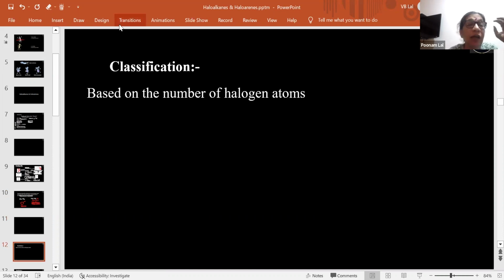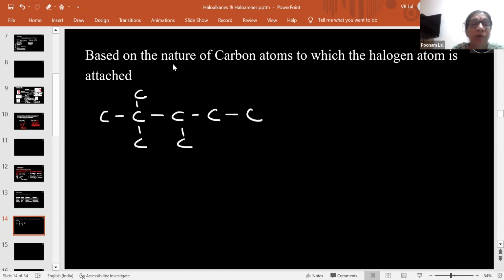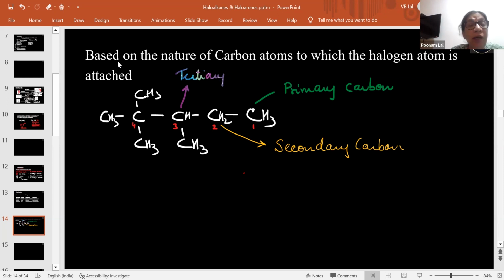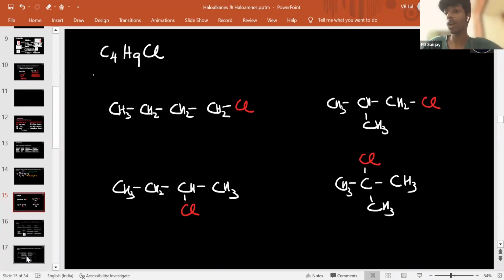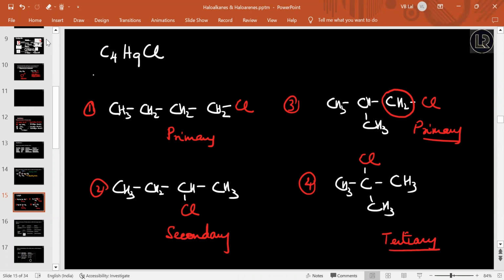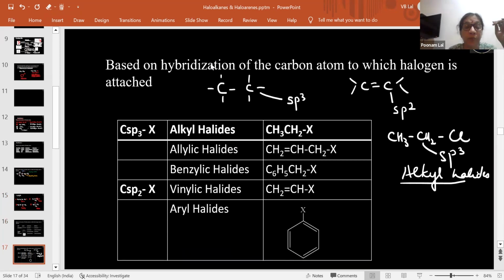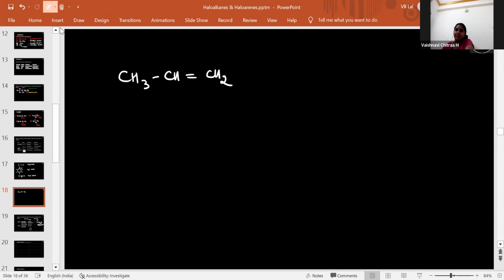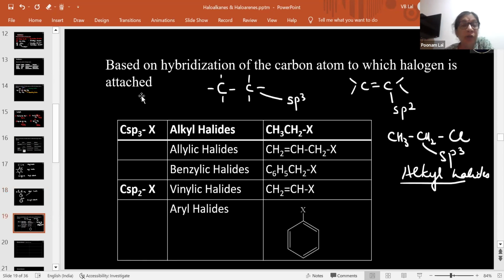Classification of haloalkanes and haloarenes